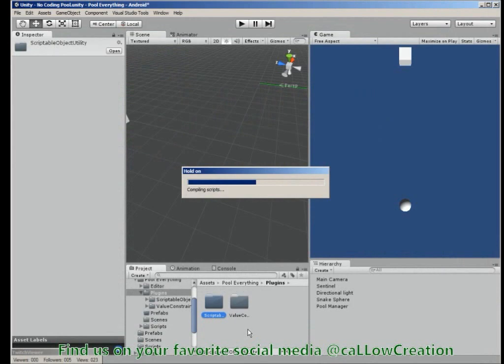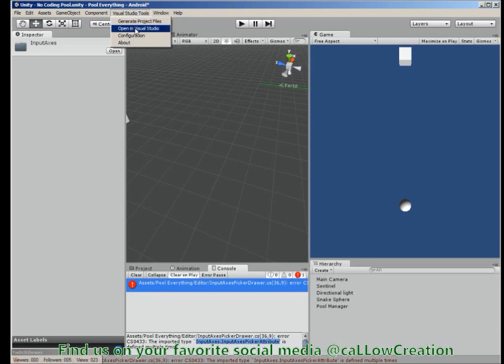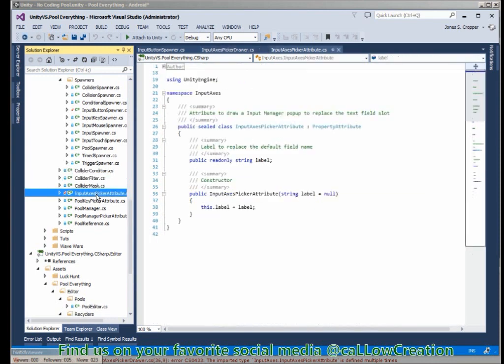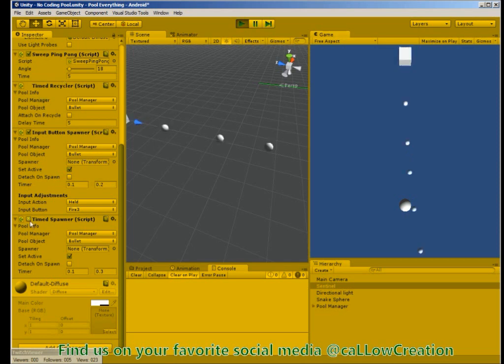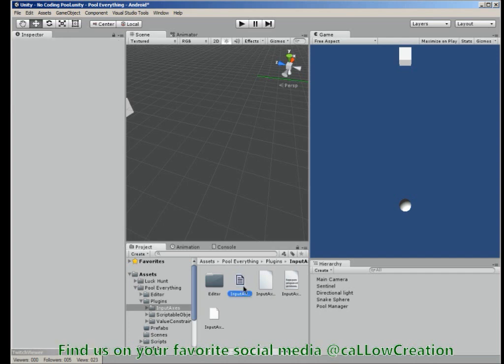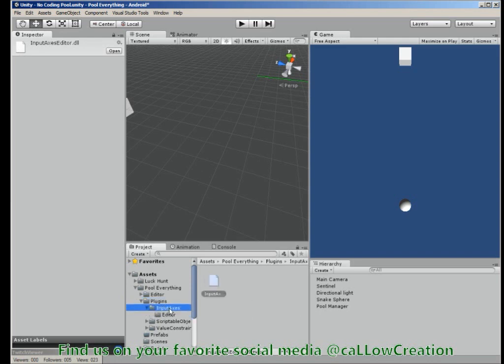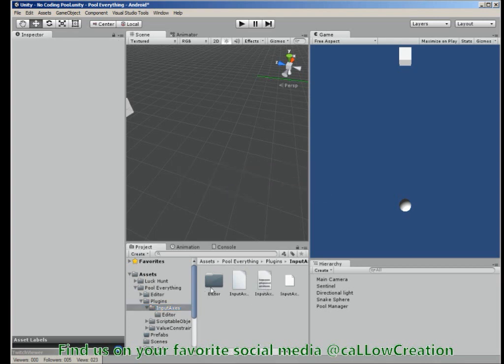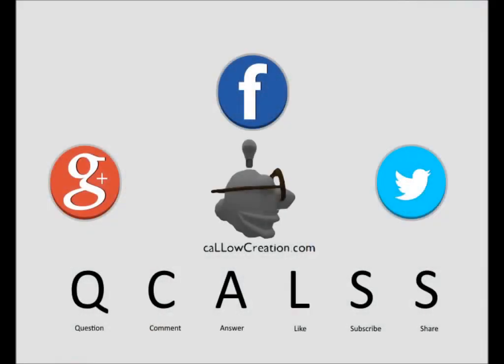C# Create and Use DLL Unity Tutorial Part 2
Use previously created C# scripts and create a DLL out of them in Visual Studios.  The C# scripts are used to provide a popup to pick an axes from the InputManager.  The tutorial for those scripts show how to create a PropertyDrawer for the InputManager.

Password Protector